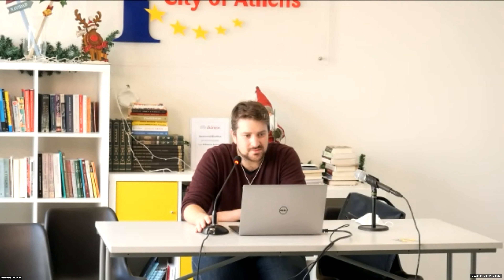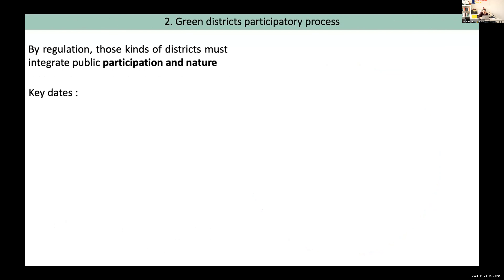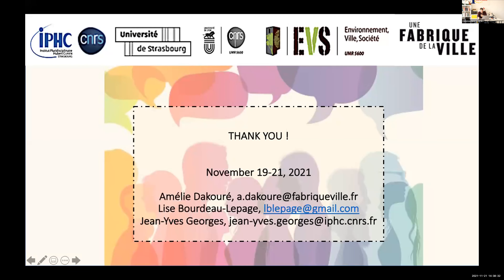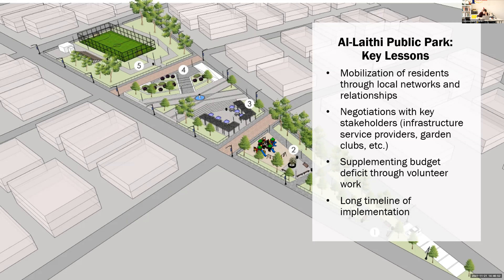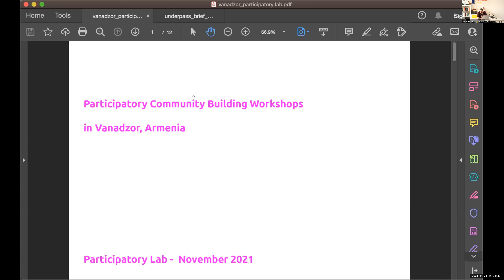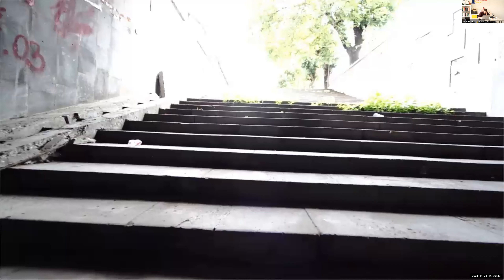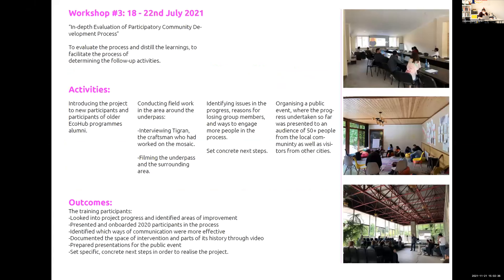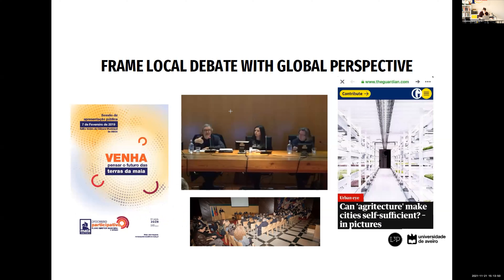3.2.1, 21/11, PROJECTS AREA - International experience revisited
3.2.1
21/11/2021
PROJECTS AREA
International experience revisited
English / Moderator: Thanos Andritsos

00:00 Introduction moderator
01:26 Amélie Dakouré, Lise Bourdeau-Lepage, Jean-Yves Georges, Citizen participation in urban planning, Learnings and prospects in an urban context of disconnection with nature : The French case
16:11 κατι Elfeituri Nada, Municipality-Led vs. Civil Society-Led Participatory Public Space Design: Libya Case Study
30:31 Panagiotis Tzannetakis, Participatory design workshops, Vanadzor, Armenia
43:00 J. C. Mota, C. Isidoro, G. Moreira, I. Rusconi, D. Seixas, Reinventing participation in spatial planning – citizen involvement and experimentation in the Maia land use plan
58:02 Round Chair Discussion ( Q&A )